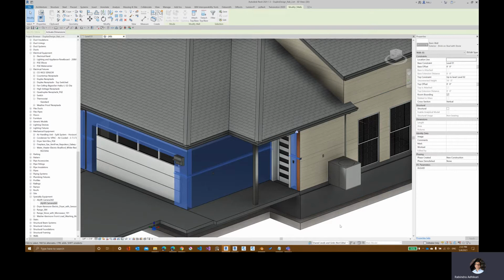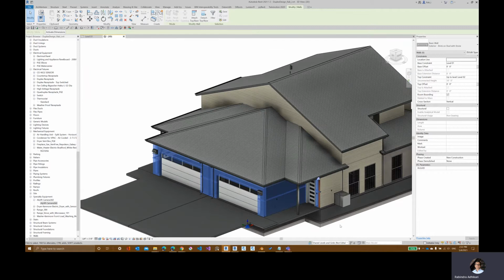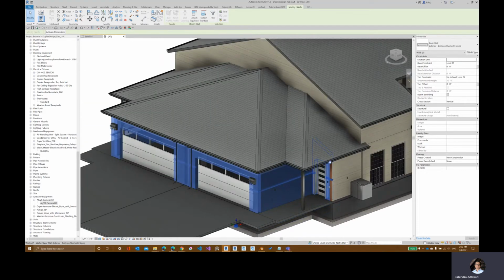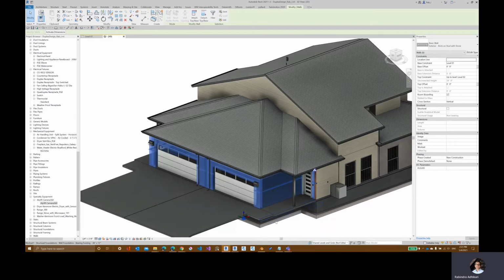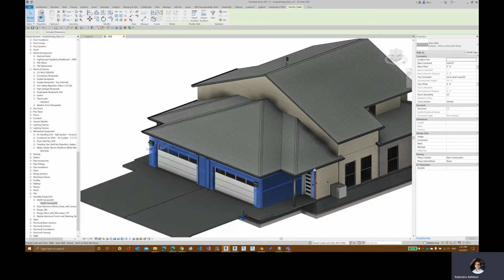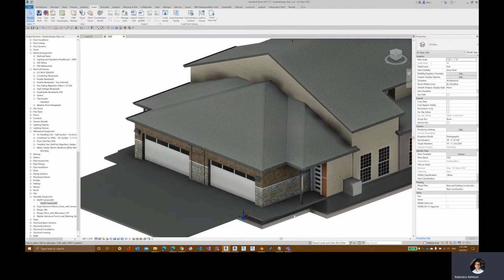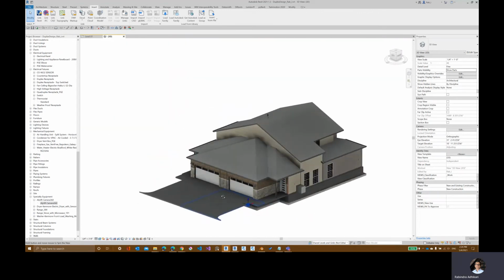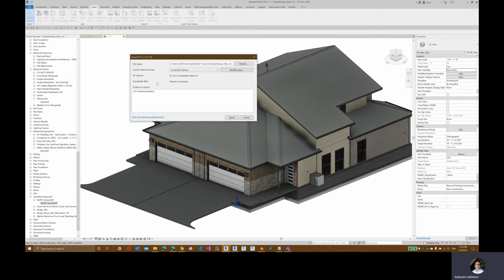Revit Wall Export Process